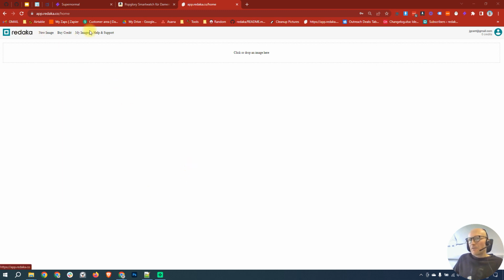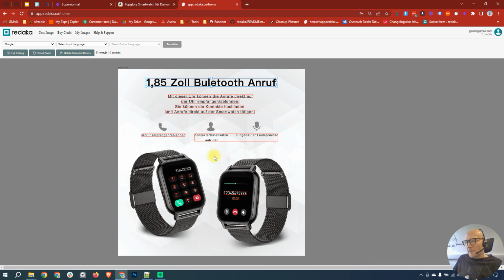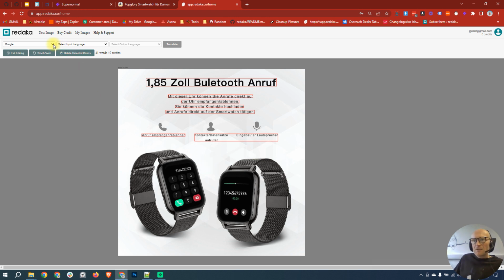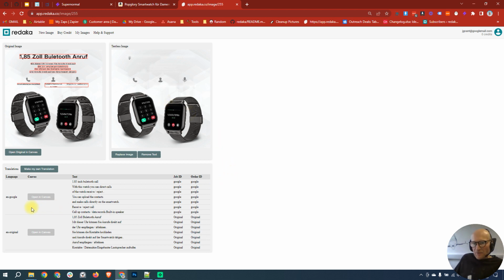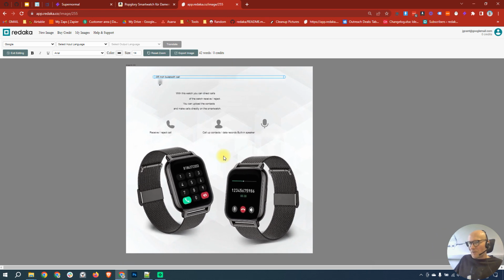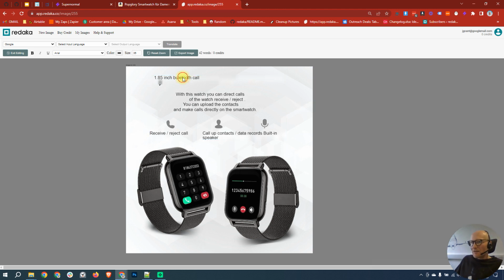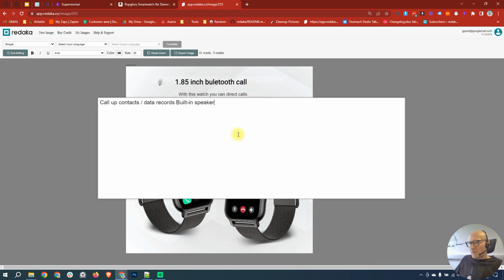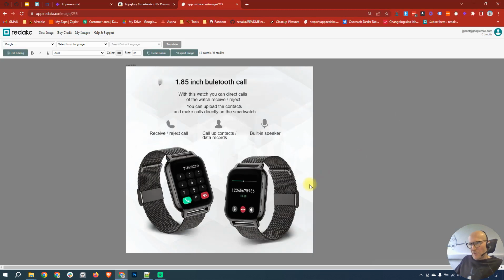How to translate an image in redaka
This video shows you how to translate an image using google translate.

The redaka app pulls out the text using OCR technology

You then select which language you want your image to be translated into.

The redaka app  removes the text from your original image to create a blank image with no text.

Now you can adjust your translated version of your text using the text editor on the canvas to adjust the colour, font, size & position of your text boxes.